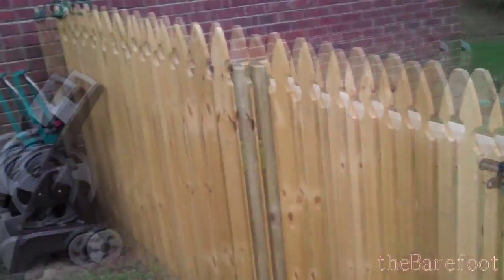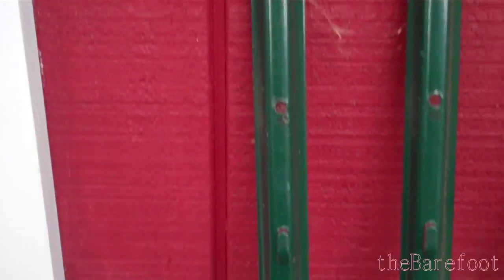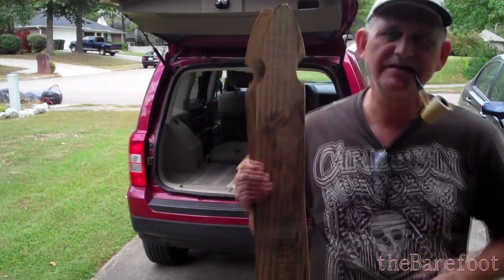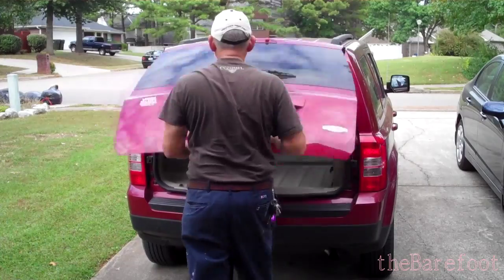Easy, One-day Woodworking Project - Picket Fence Panel Screens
Total cost: $60 with some pre-existing material.
Total time: 3 hours including trip to store. Actual fence construction is about 20 minutes per panel.
Things left to do: More wires and run them around the 2x4s instead of the pickets.